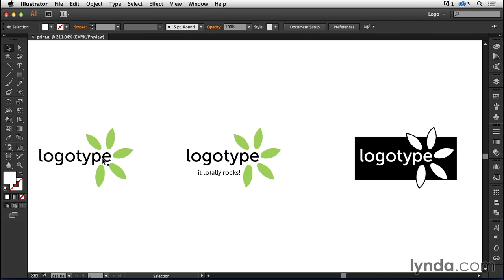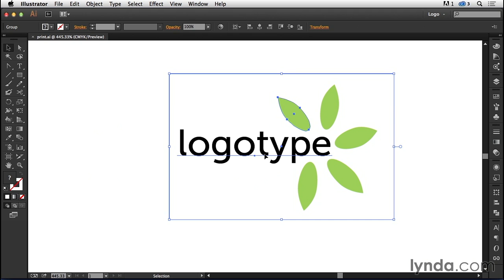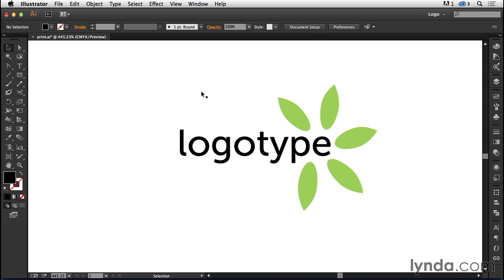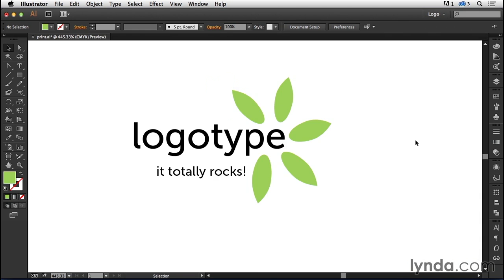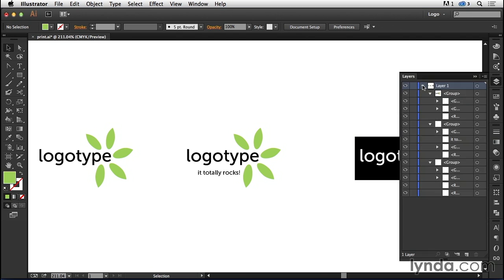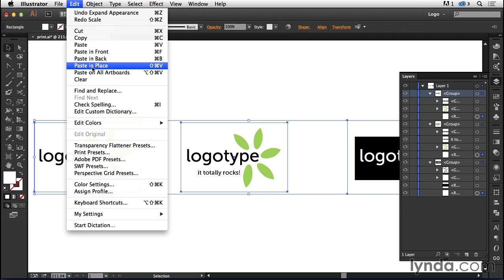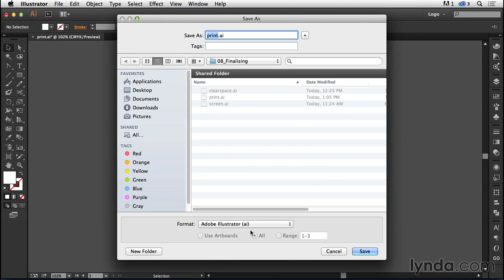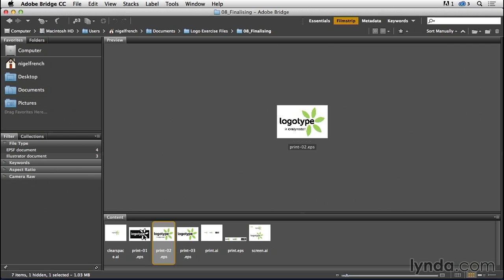08 02 print